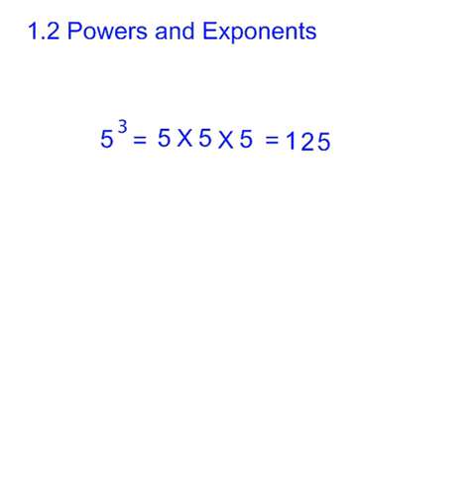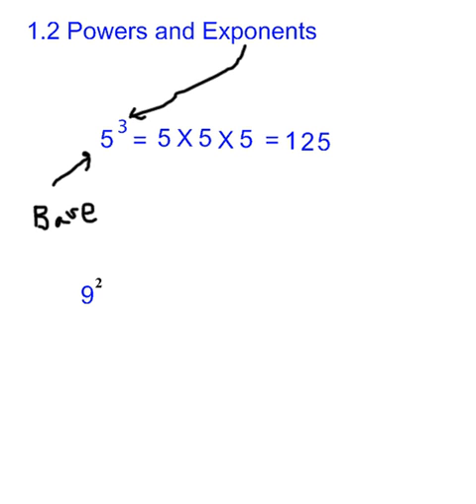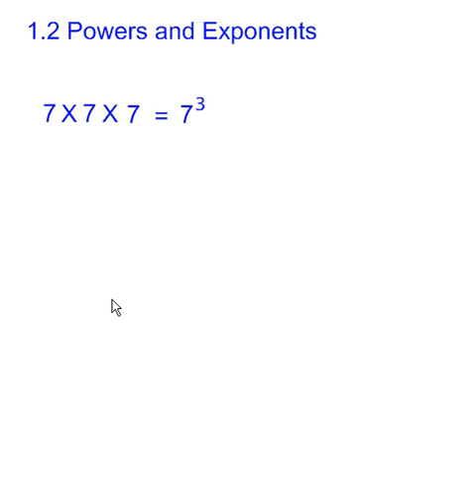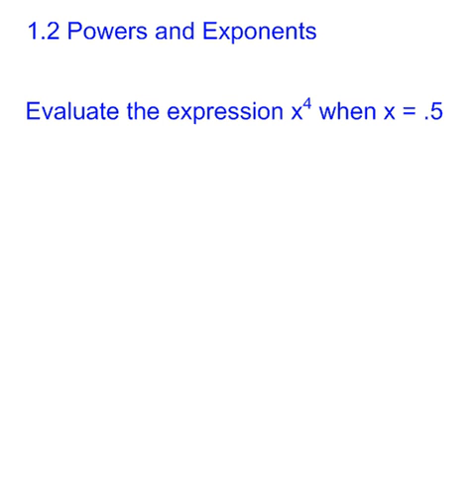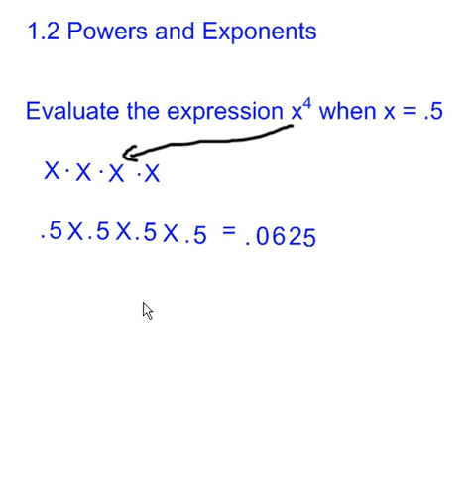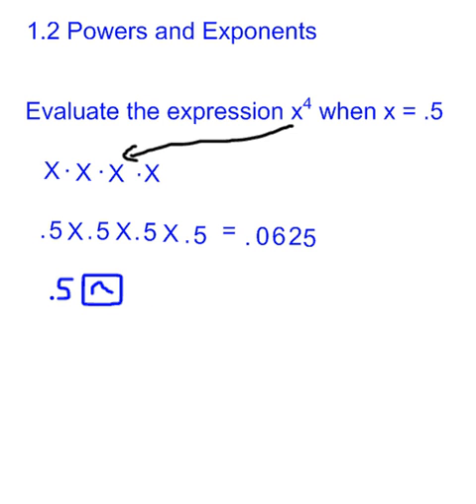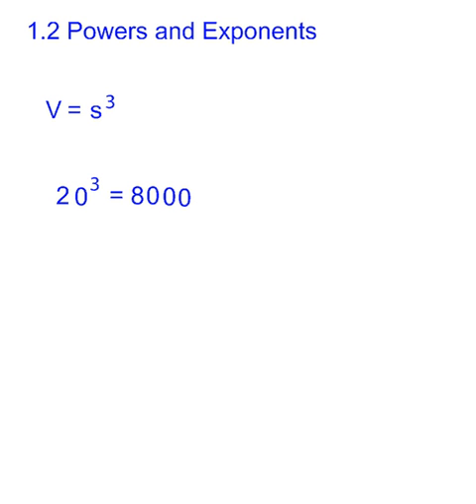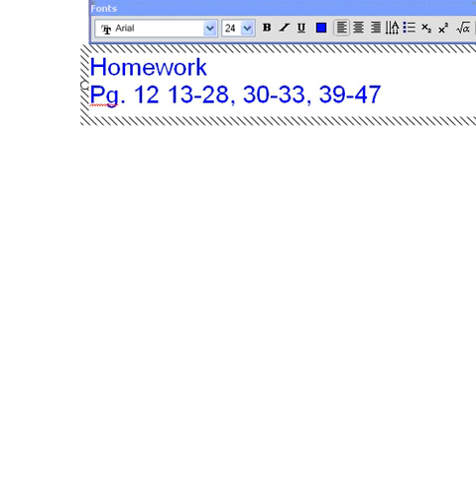Pre-Algebra 1.2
Powers and Exponents pg 10